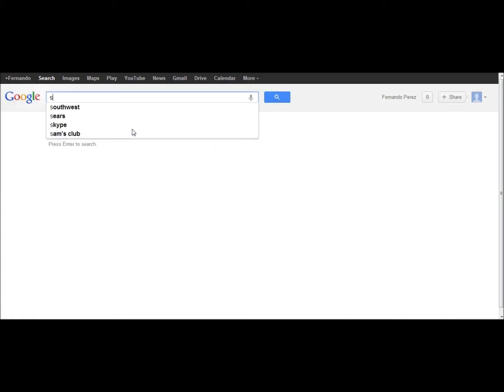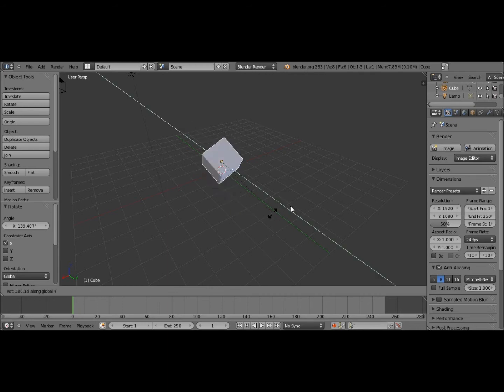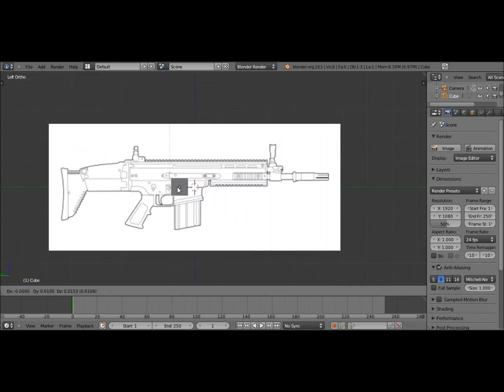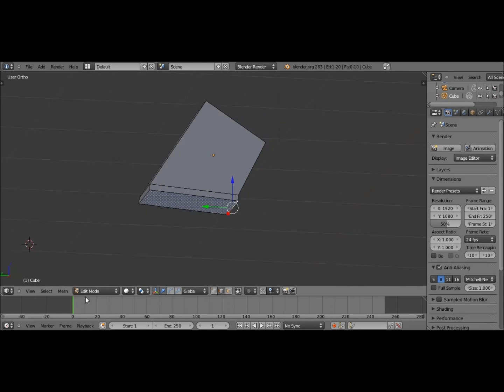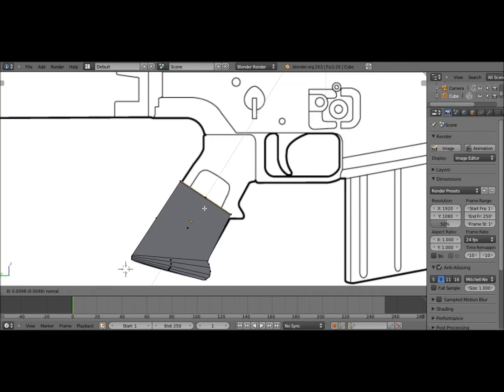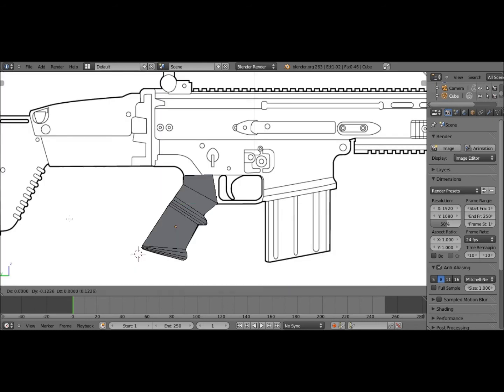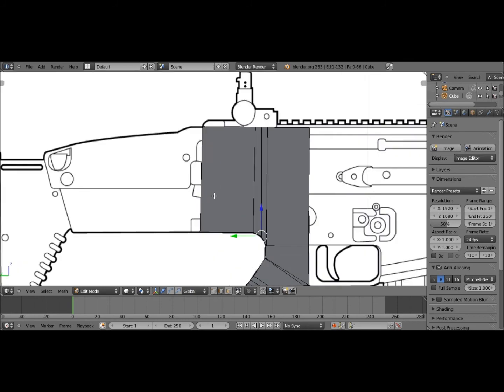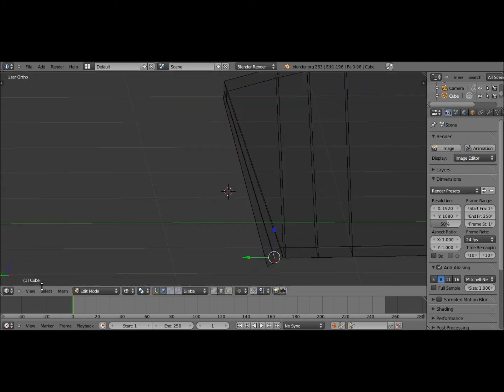Blender gun model tutorial 1-1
This is my first tutorial please take that in mind, if you have any improvements or suggest ens i should make please write them down in the comment section below. Please stay tooned for upcoming tutorials on how to model hand models and texture them as well as characters, plus animations and much more.